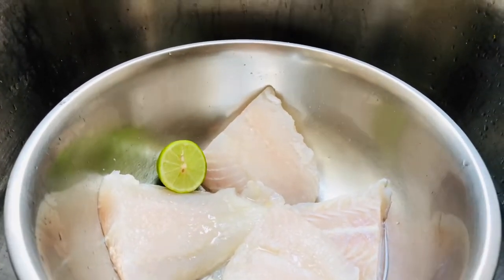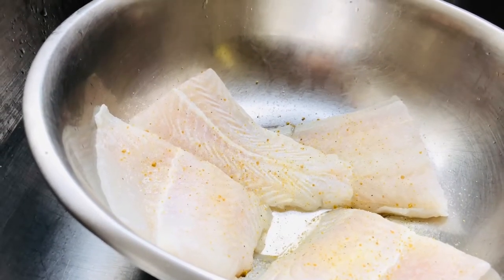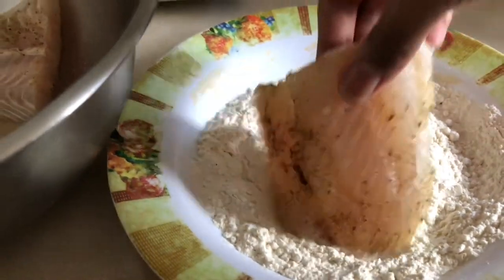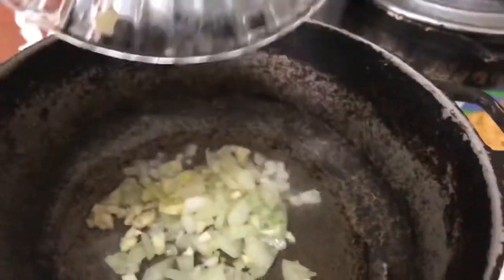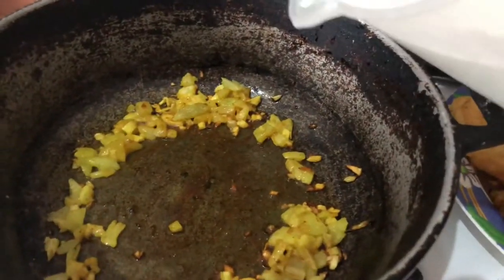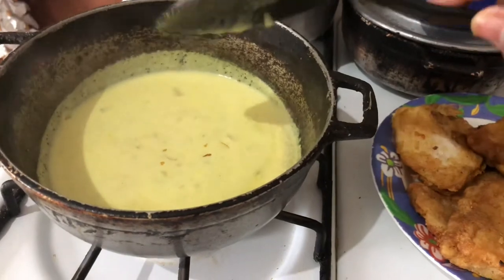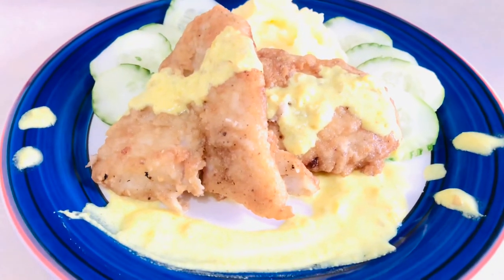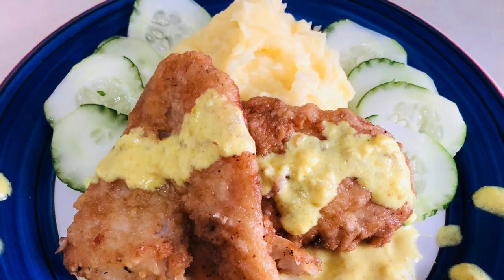Coconut Curry Fish|Mashed potatoes|Christmas meat Idea